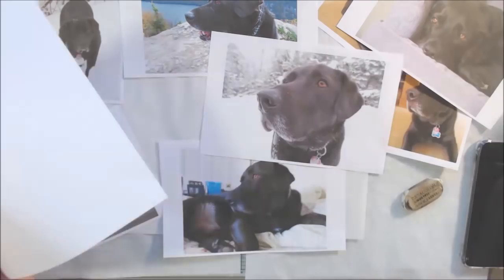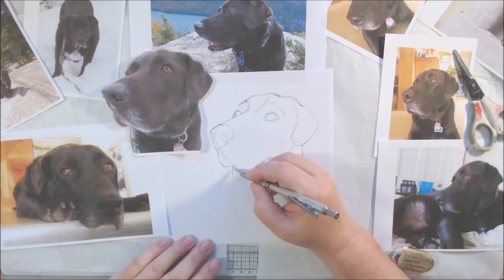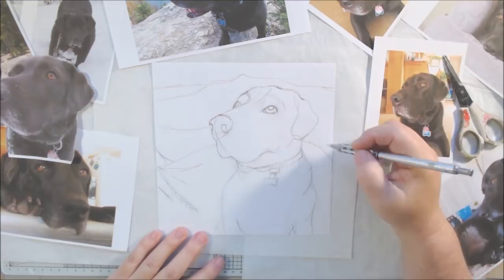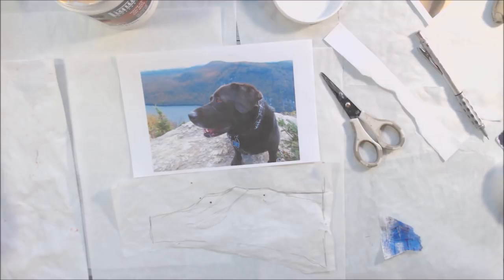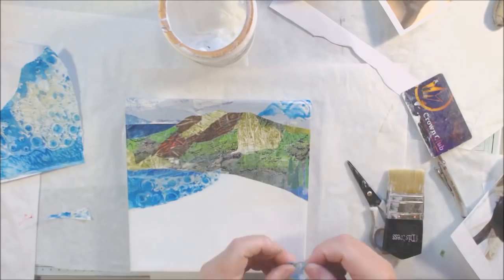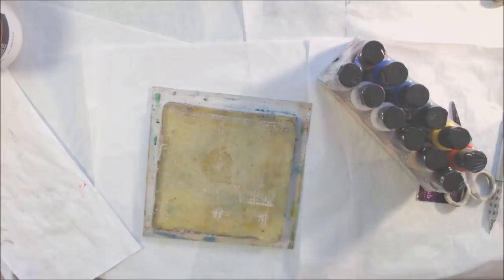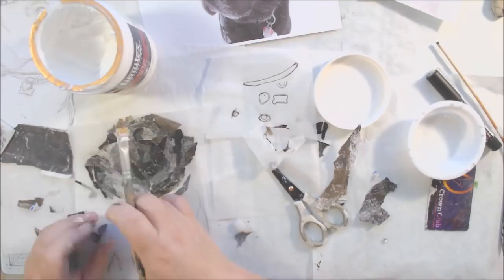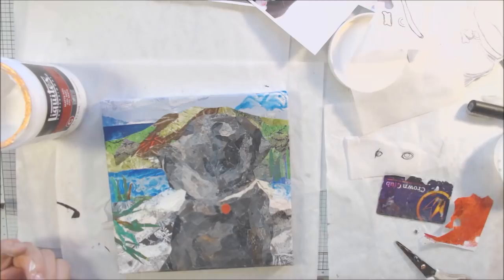Paper Painting Collage Canvas - Barlow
A mixed media paper painting collage of a beloved dog for a customer. The process of how I did it with tips and tricks.

Materials Used and Links:
10X10 wrapped canvas
Various gel printed and recycled papers
Liquitex matte gel medium
Distress glue brush
Mechanical pencil with soft graphite
White eraser
6X6 gel plate
2” brayer
Decoart Traditions palette Sampler set
Deli paper
White posca pen
Pentel pocket brush pen, black
Pentel Aquash water tank brushes
Teflon bladed scissors